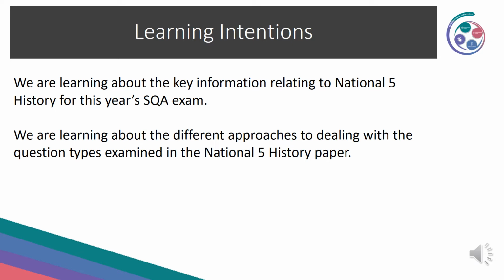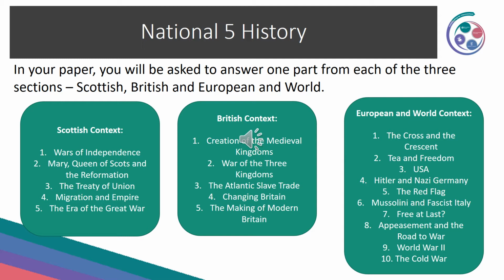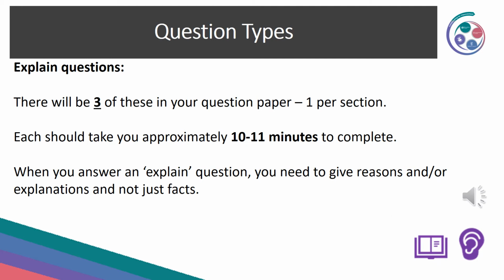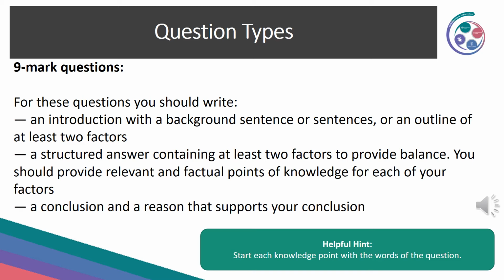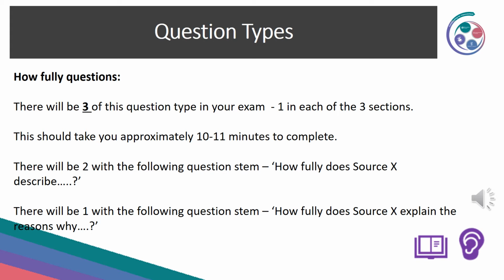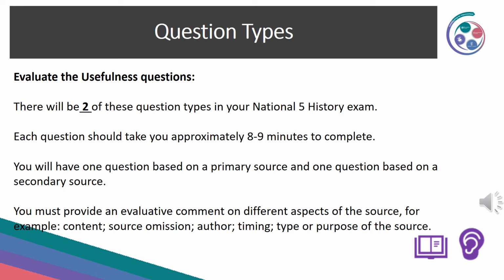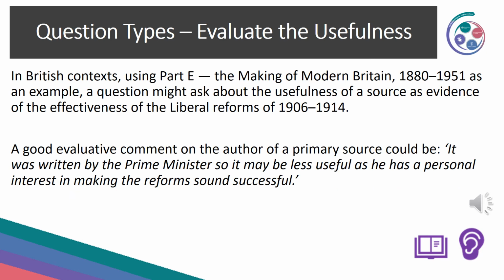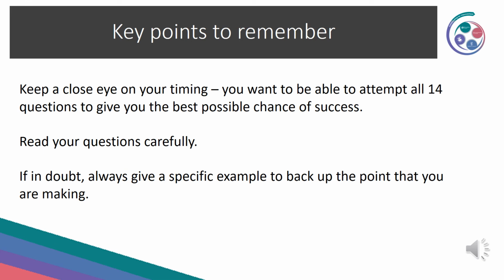FVWL RIC National 5 History SQA Supported Study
This video will explain the 2022 guidance and key messages from SQA regarding National 5 History.